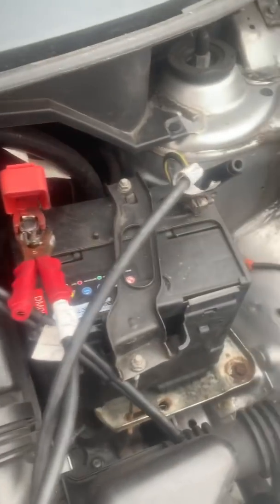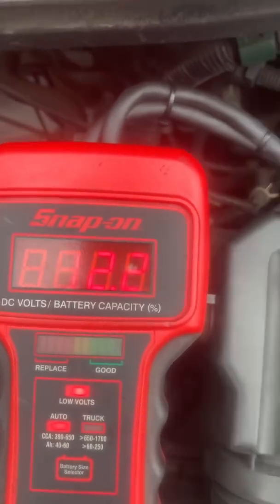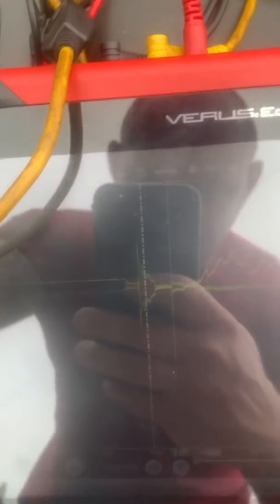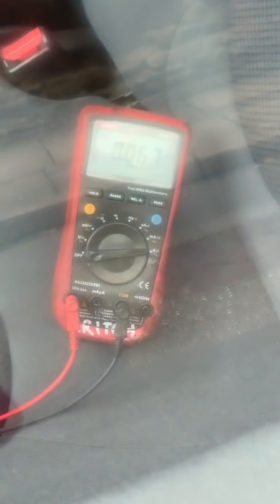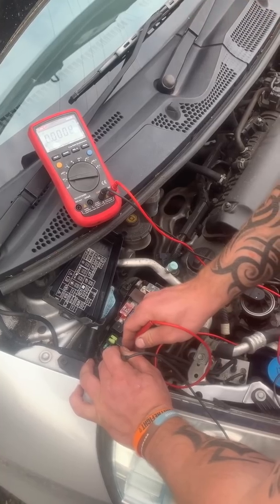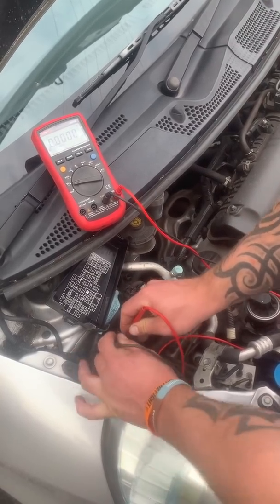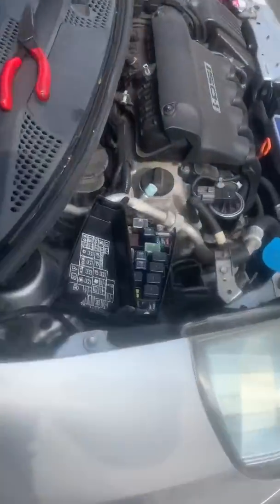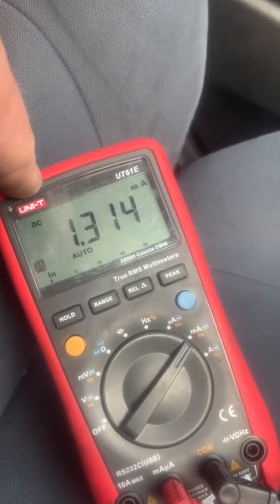Vehicle battery parasitic drain test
Honda jazz battery drain.